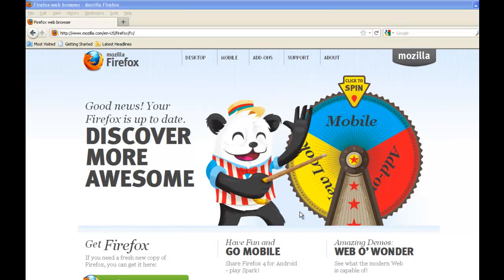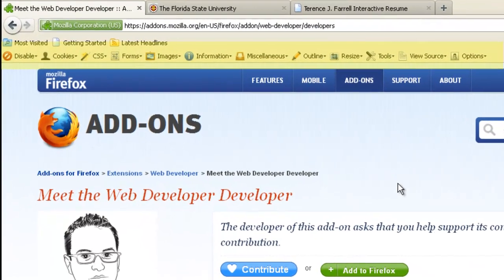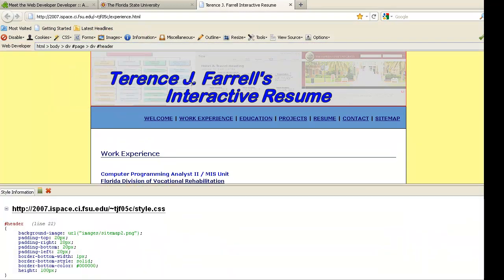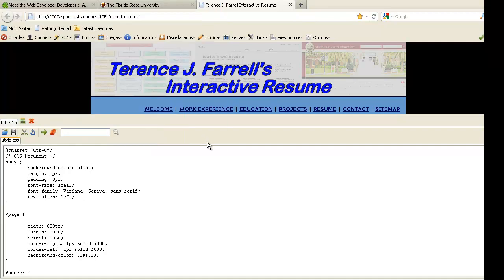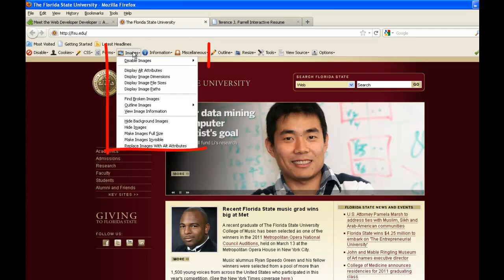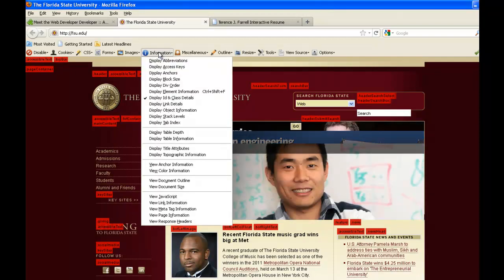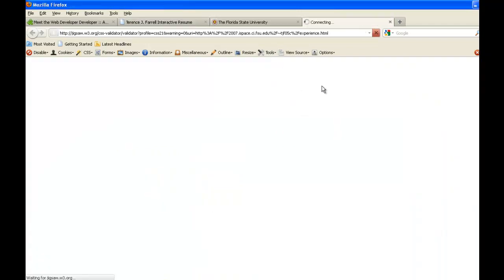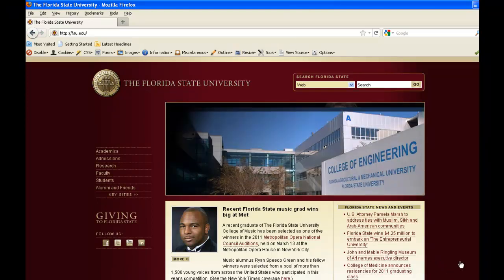Web Tool Review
Web Developer Toolbar for Firefox internet browser.